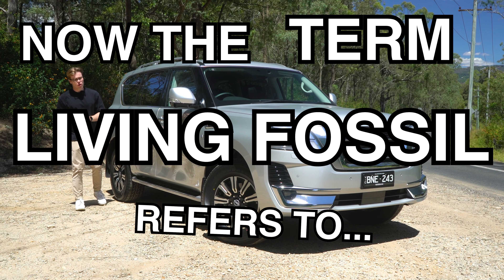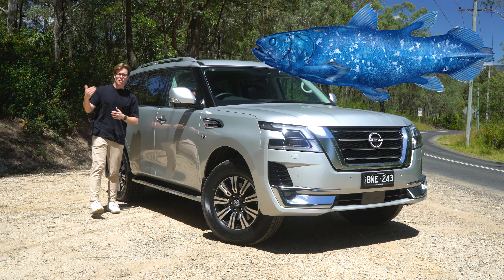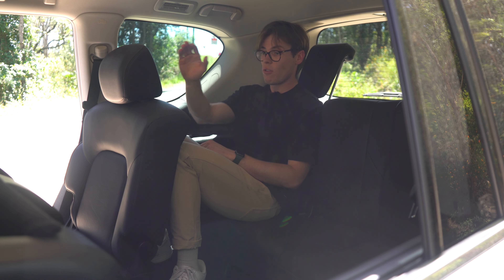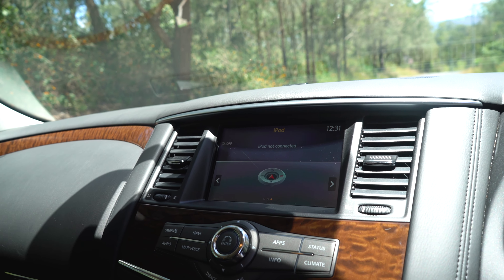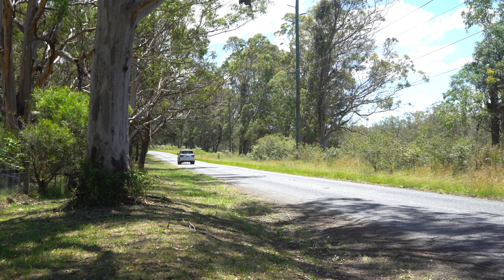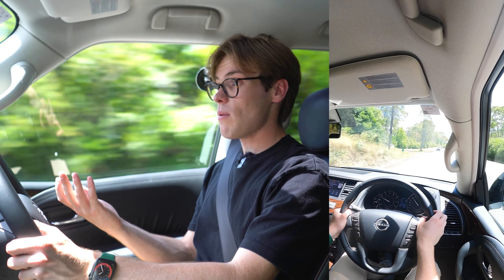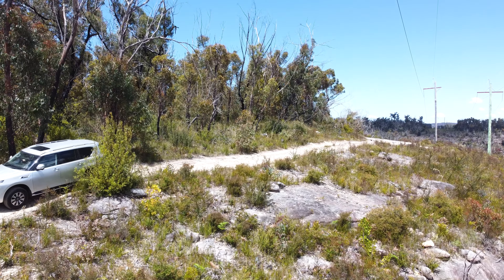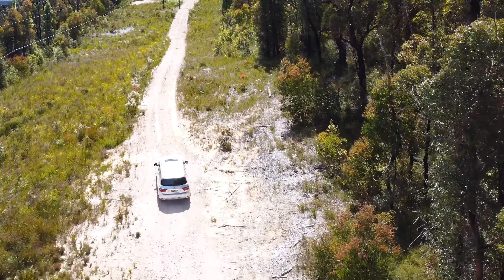This is the LAST V8 off-road SUV | 2023 Nissan Patrol Ti-L Review 4K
The Nissan Patrol is the last off-road SUV you can buy that still comes with a NATURALLY ASPIRATED PETROL V8. It's lagging behind in tech, but does that mean you shouldn't buy it? Or is it a potential future classic?

Don't have time for the full review? Here are your timestamps:
0:00 What is a Nissan Patrol?
0:47 Price and Features
2:22 V8 Exhaust Sound!
2:27 Boot Space
3:34 Third Row Seats
4:35 Second Row Seats
5:06 Interior Features
10:08 Shifting Gears
8:08 Driving On-Road
11:44 Driving Off-Road
14:21 Is it worth $100,000?